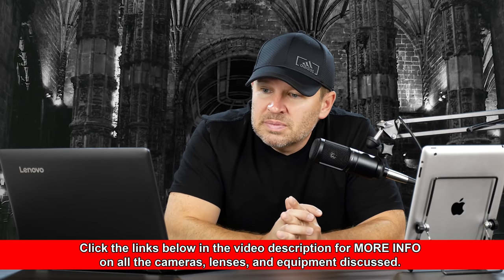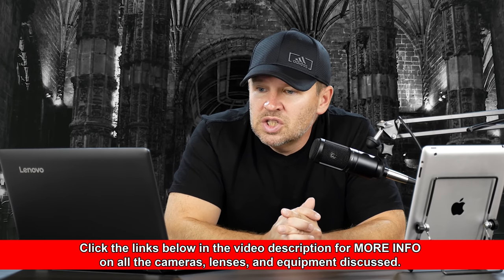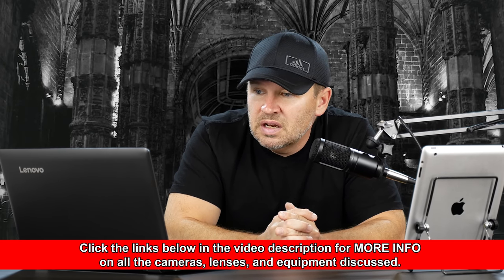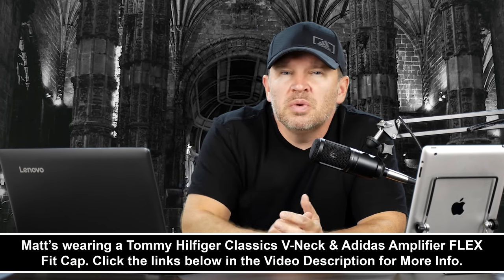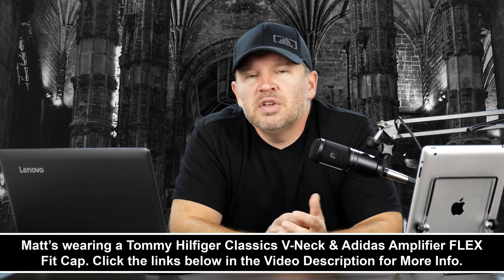Canon 6D Mark II vs Canon 7D Mark II - Pros & Cons of Which Camera to Buy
Canon EOS 6D Mark II Digital SLR Camera on Amazon

Canon EOS 7D Mark II Digital SLR Camera on Amazon